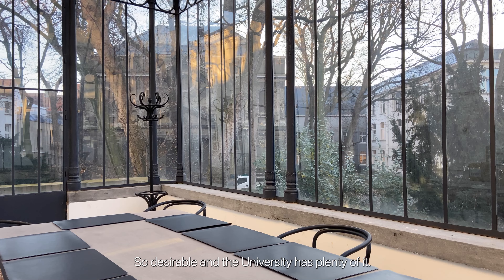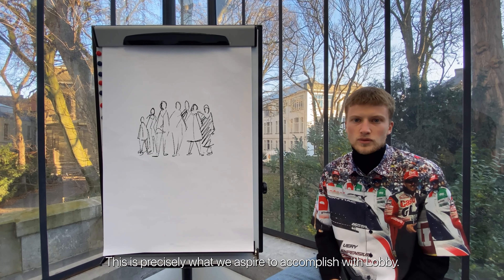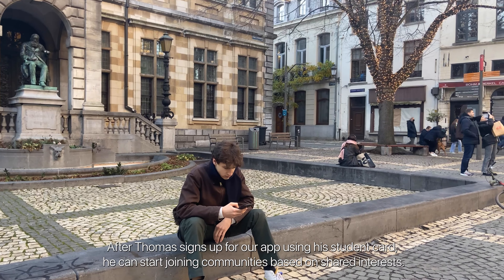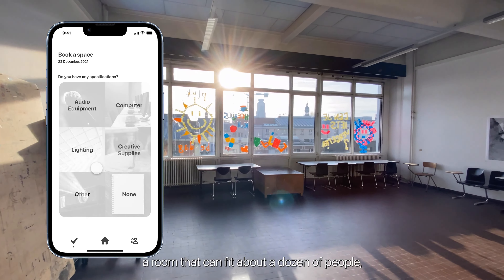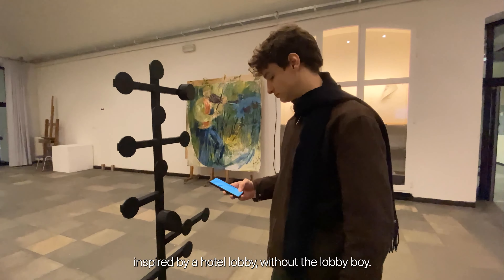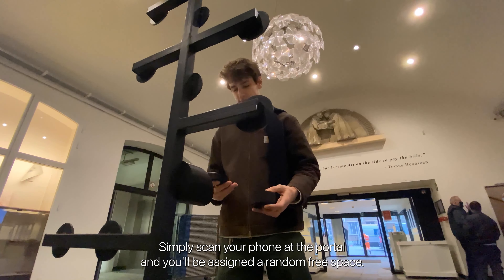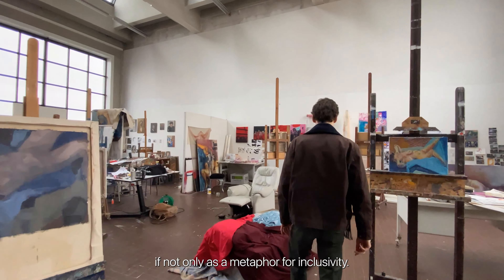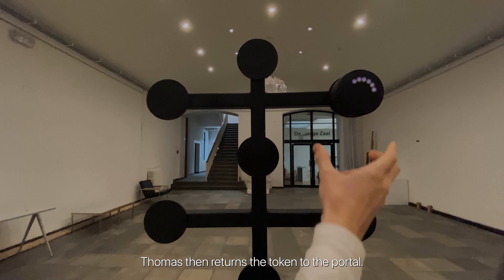Lobby movie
Lobby is a project by Thomas Baecke, Nino De Ceuster, Brent De Nef and Joran Verhezen at Product Development, University of Antwerp.

Lobby is a project that proposes a solution to an abundance of free space on the university's campus; using an eye-catching portal, tokens and a digital platform.